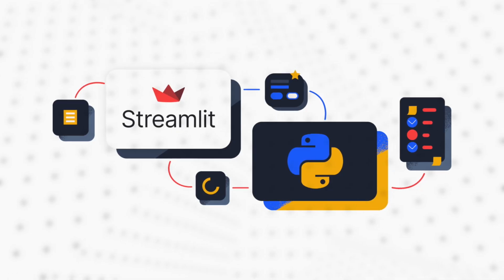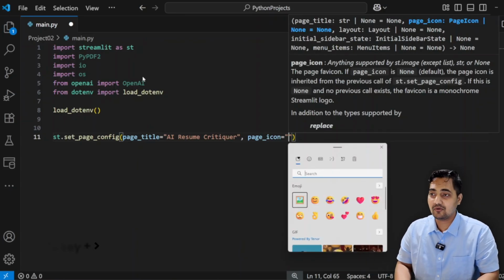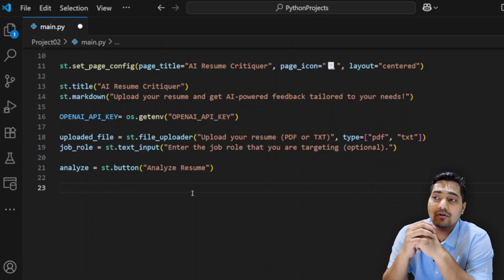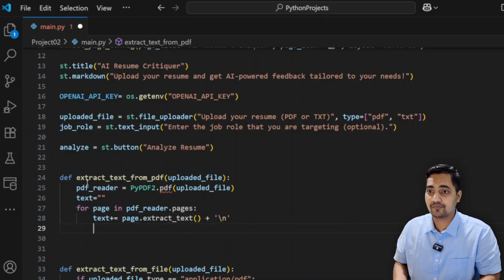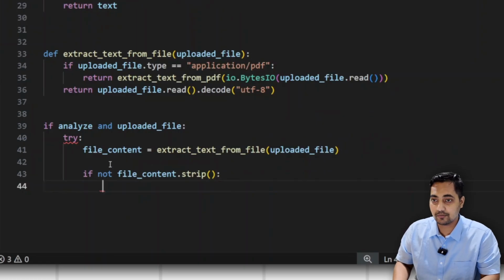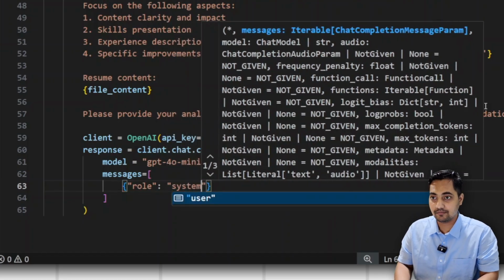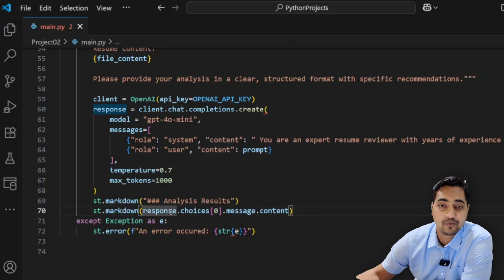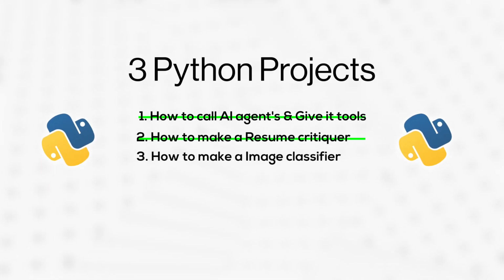This Python AI Agent Has Superpowers! (Build with LangGraph)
I just built an AI Agent in Python that’s absolutely INSANE – and you won’t believe what it can do! 🤯

Unlike basic AI chatbots, this LangGraph + LangChain AI agent can:
🔥 Solve math with a built-in AI calculator (LLMs usually fail at math)
🔥 Call custom Python functions
🔥 Stream real-time AI responses
🔥 Extend with unlimited tools

The crazy part? It decides WHEN to use these tools automatically! Ask it to add numbers, fetch data, or run code, and watch the magic happen.

This isn’t just another tutorial. You’ll learn to build an AI agent with LangGraph, LangChain, and OpenAI – the same frameworks powering enterprise-grade AI systems. I’ll walk you through every single line of Python code for AI agents so you can actually build something that works in the real world.

By the end, you’ll know how to:
✅ Build your own AI assistant in Python
✅ Connect AI to external tools and APIs
✅ Use LangGraph for workflow control
✅ Extend LangChain agents with superpowers

Ready to give your AI superpowers? Let’s build this together!